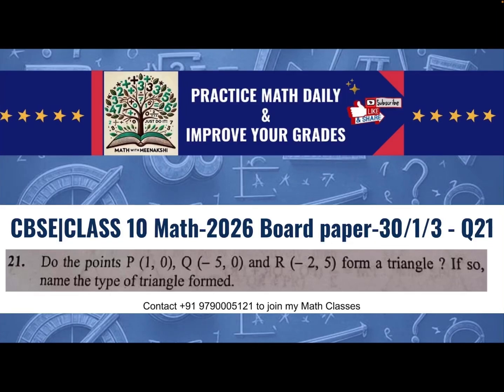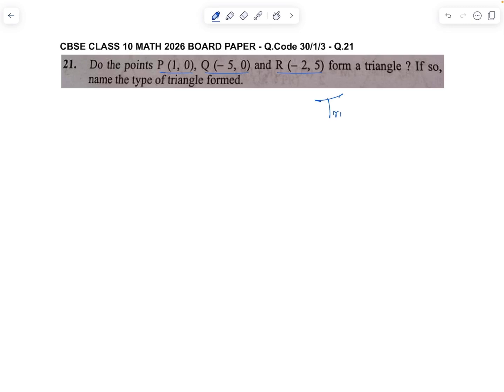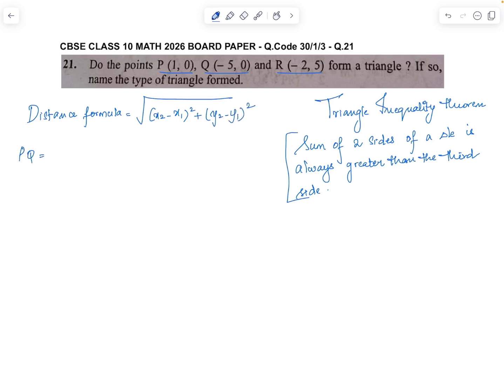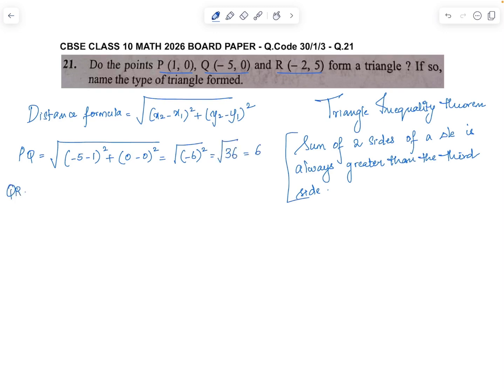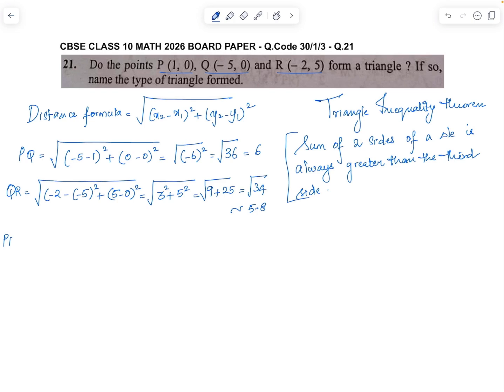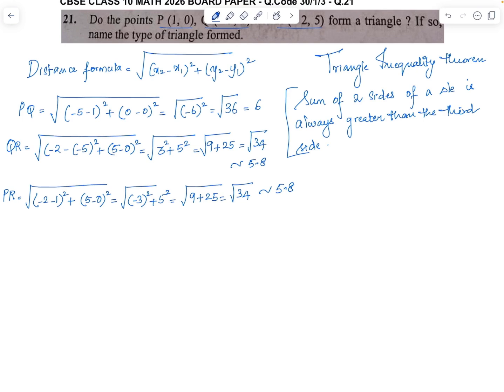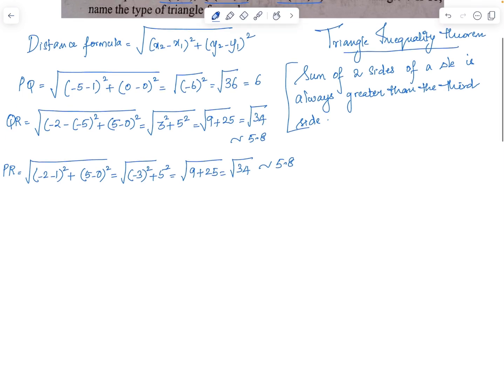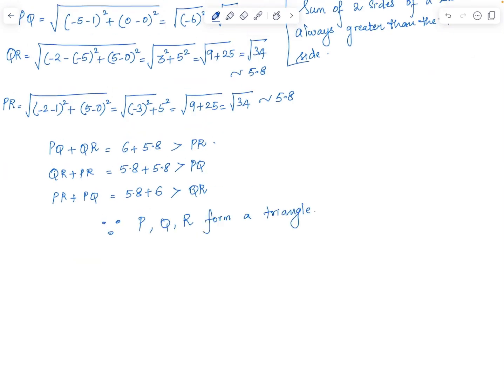CBSE | CLASS 10 Math - 2026 Board paper-(30/1/3) -Q21 | Do the points P(1,0), Q(-5,0) and R(-2,5) …